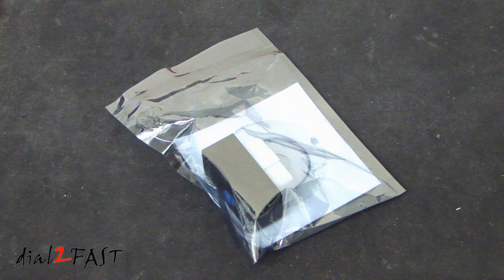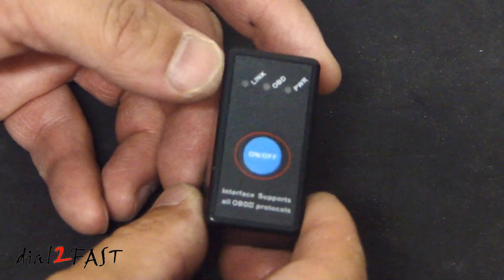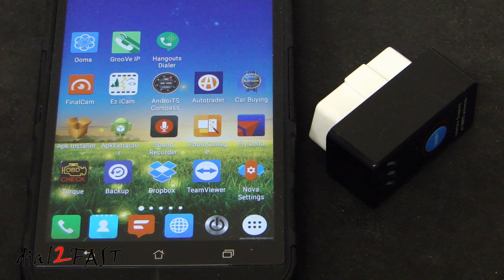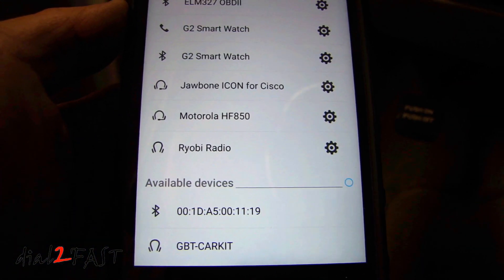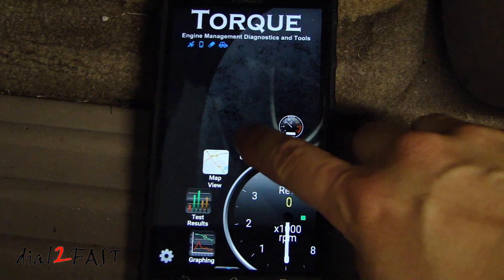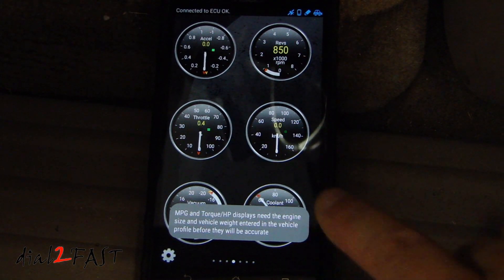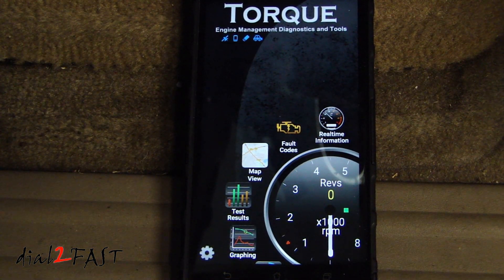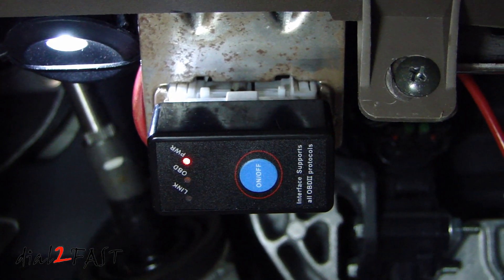Bluetooth OBDII Scan Tool ELM327 by ANCEL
Buy ELM327 Device
* Note: the one shown in video is no longer availabel. Please see another ELM327 with link above

Features:
- READ DIAGNOSTIC TROUBLE CODES, BOTH GENERIC AND MANUFACTURER-SPECIFIC
- CLEAR TROUBLE CODES AND TURN OFF THE MIL ("CHECK ENGINE" LIGHT)
- WORKS WITH ALL 1996 AND NEWER CARS & TRUCKS LOCATED IN THE USA
- Connects to your Android phone or Windows quickly and easily
- NO BATTERIES, CABLES, OR SWITCHES. CONVENIENT ON/OFF SWITCH